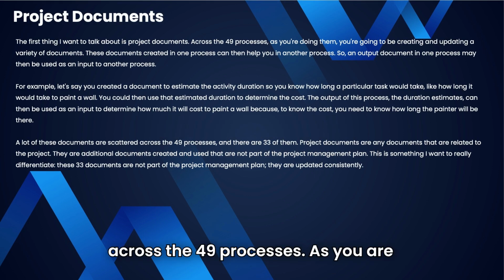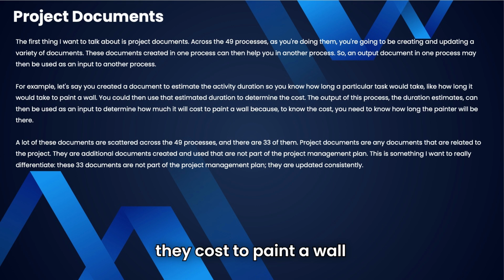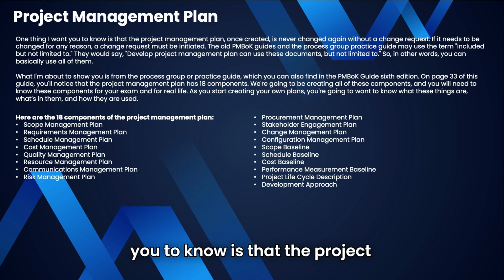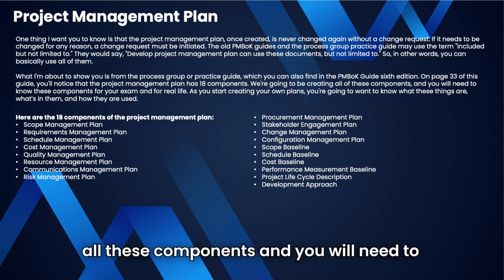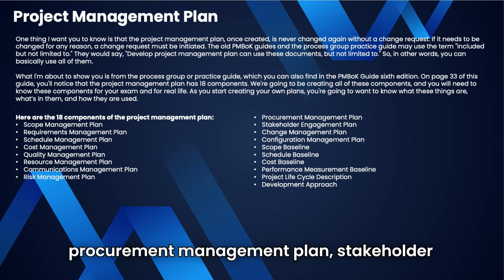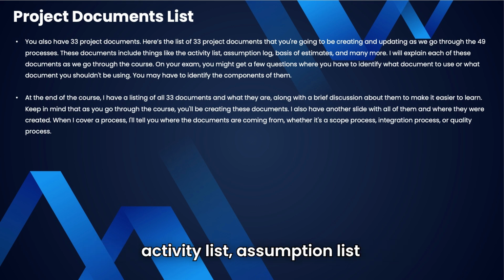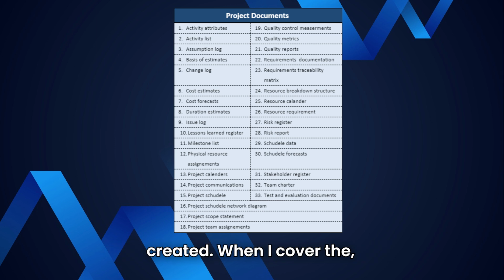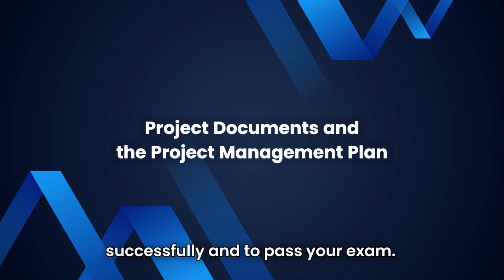Project Documents and the Project Management Plan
🎓 Welcome to your daily dose of PMP exam preparation!

In this video, we cover:
Stay consistent and crack the PMP® exam with confidence!

💡 What you’ll get on this channel:
✅ Daily PMP® exam tips & concepts
✅ Scenario-based questions
✅ PMBOK® 7th Edition explained
✅ Agile, Predictive & Hybrid approaches
✅ Mock tests and quizzes
✅ Step-by-step application guidance

📚 Enroll in our Full Course: [Insert Course Link]
📝 Get 35 Contact Hours / PDU Certificate
📥 Download free study materials: [Insert Link]

👍 Like | 💬 Comment | 📢 Share with PMP aspirants

▶ PMP Concepts Simplified: [Link]
▶ Mock Tests & Practice: [Link]
▶ Agile & Hybrid Explained: [Link]

Licensee:
u_ddyajvb21o

Audio File Title:
Corporate 7 No Melody

Audio File ID:
93794